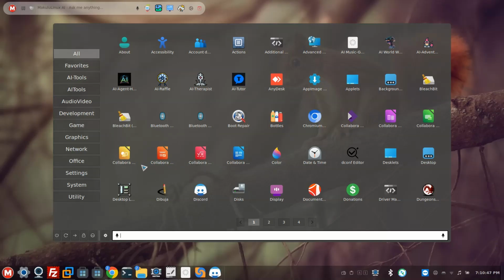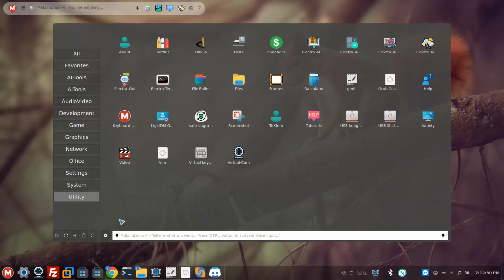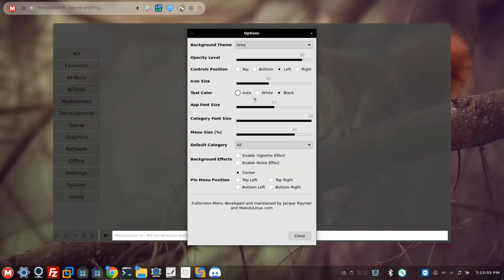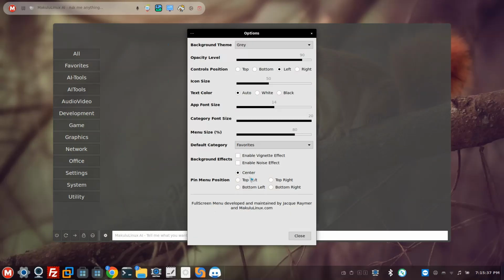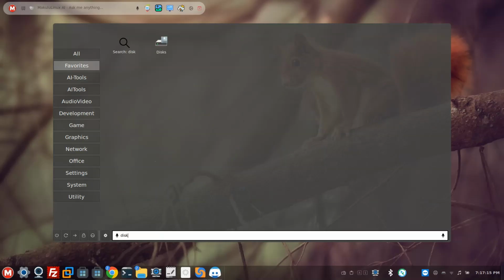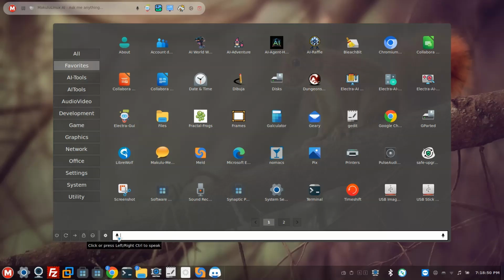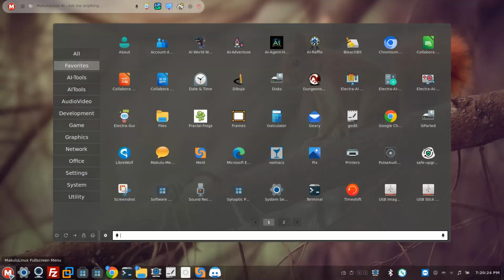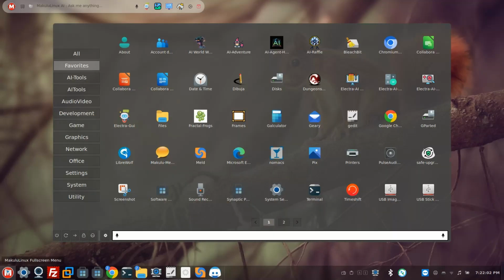AI Menu Update : Status Released !